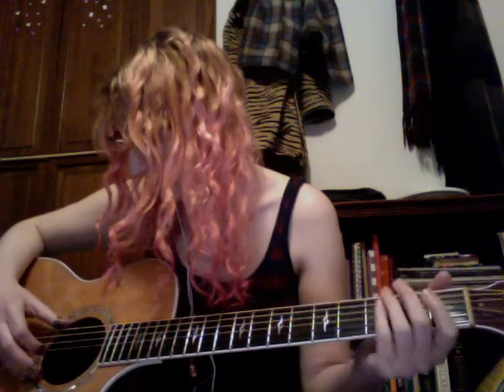how to play that one bit from hot tuna's version of nine pound hammer tutorial lesson whatever thing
my first foray into ~*~EDUCATIONAL VIDEOS~* because why not